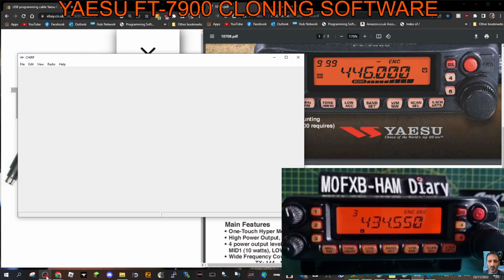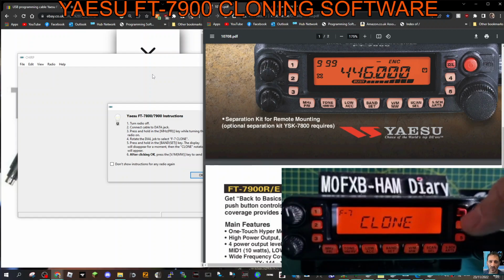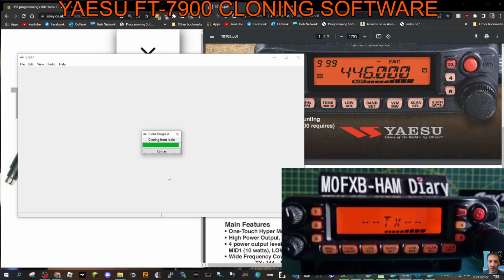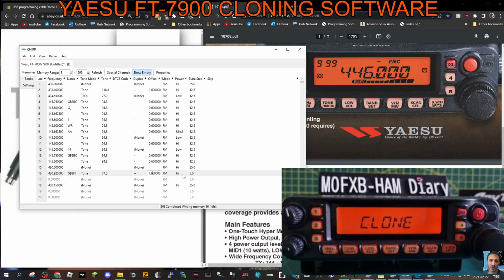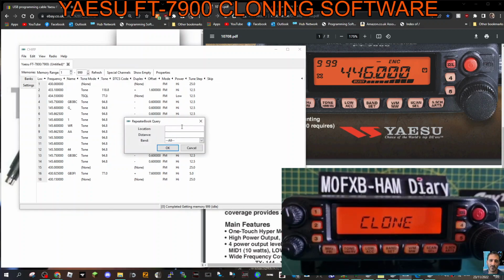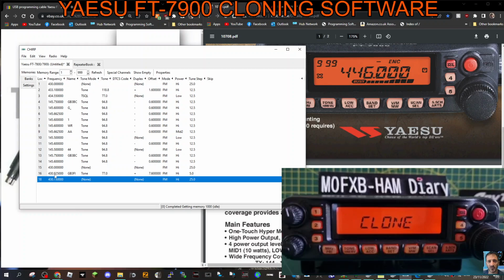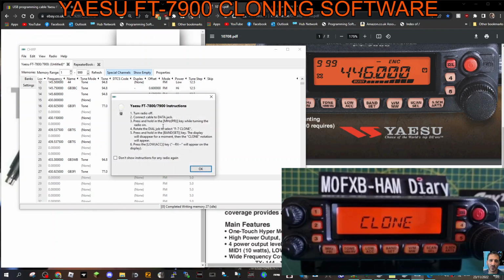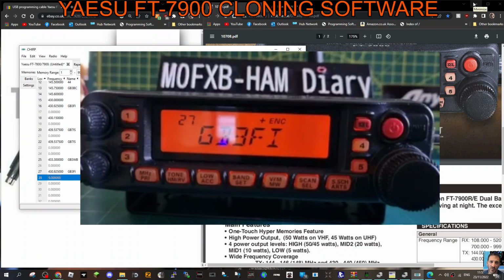YAESU FT-7900 - CHIRP - PROGRAMMING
CHIRP

PROGRAMMING CABLE EBAY PURCHASE